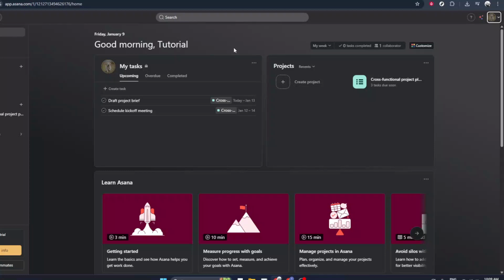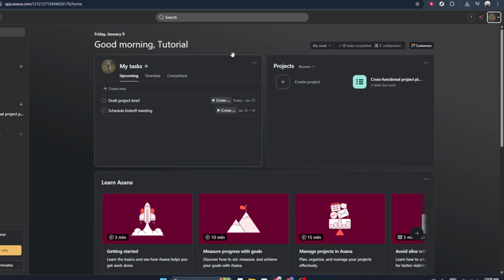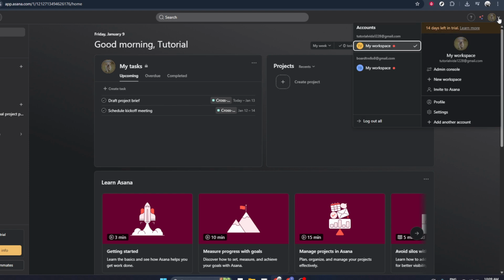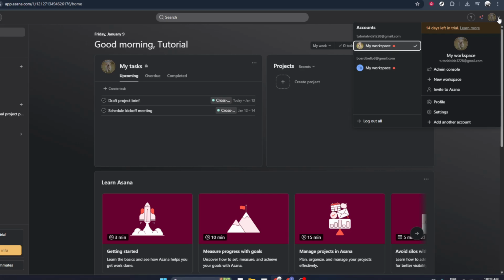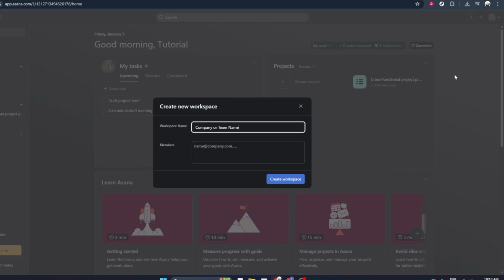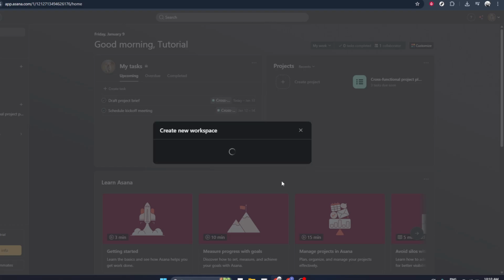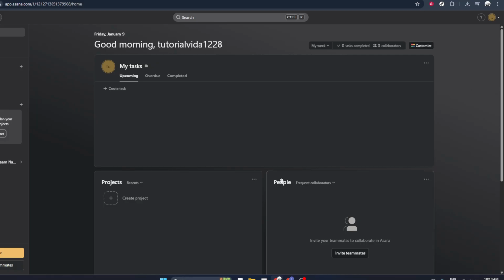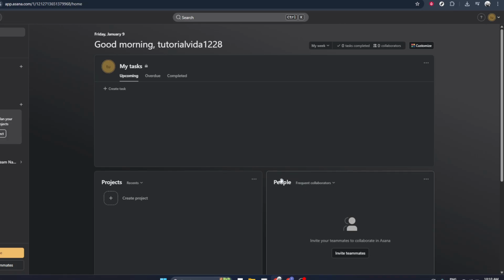How to Create New Workspace in Asana | 2026 GUIDE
In this video, you’ll learn how to create a new workspace in Asana, giving you a fresh space to manage projects, tasks, and collaborate with your team. Follow this step-by-step guide to set up your workspace efficiently and get started with Asana quickly.